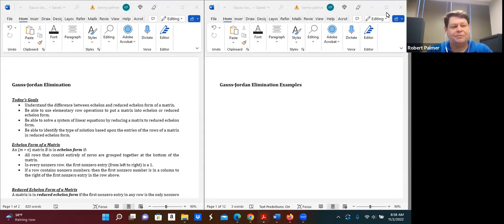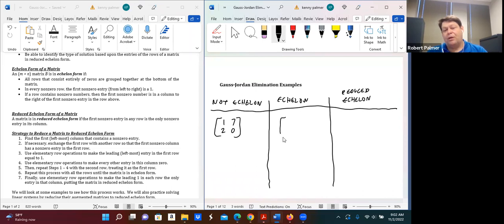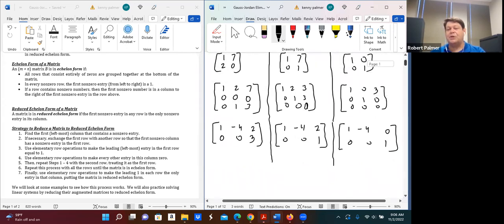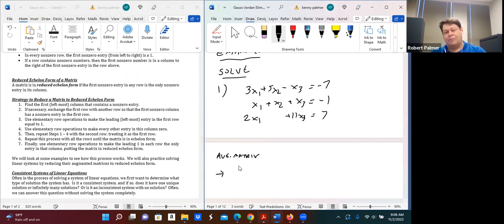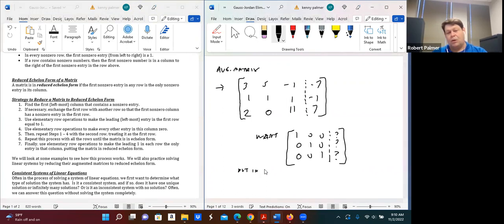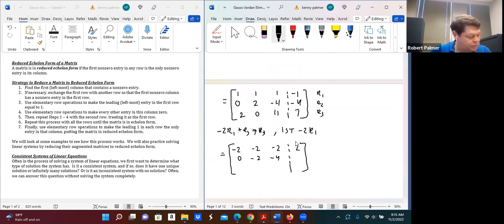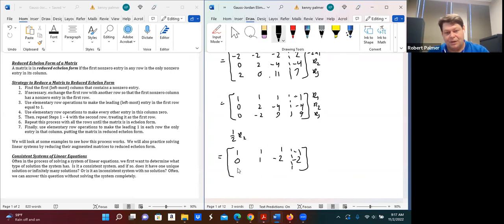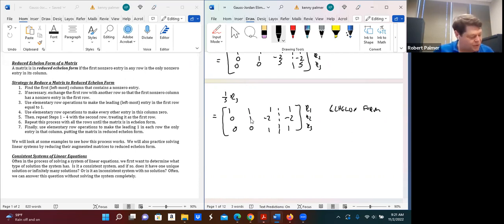Gauss - Jordan Elimination